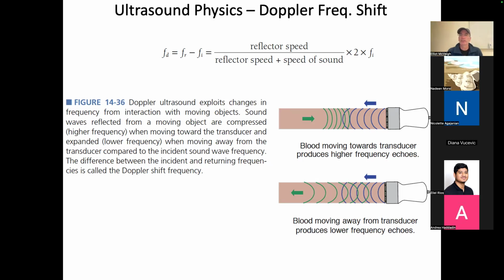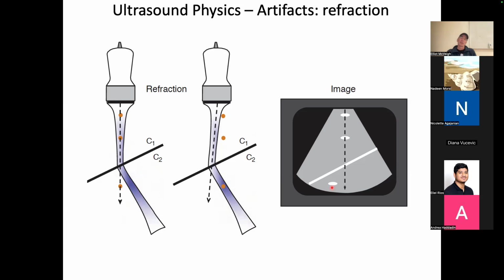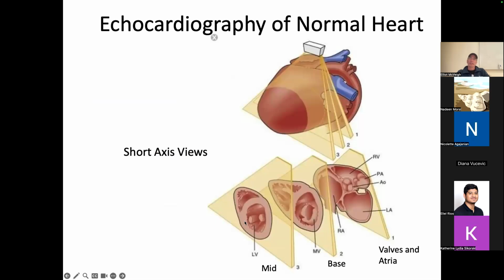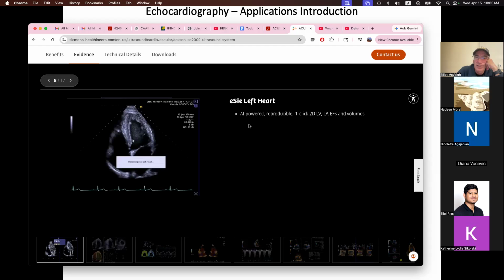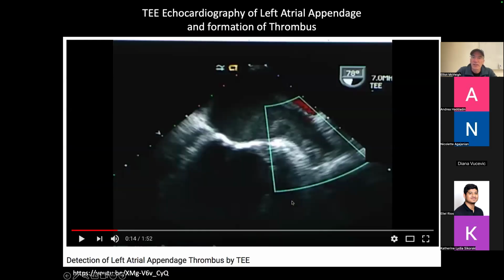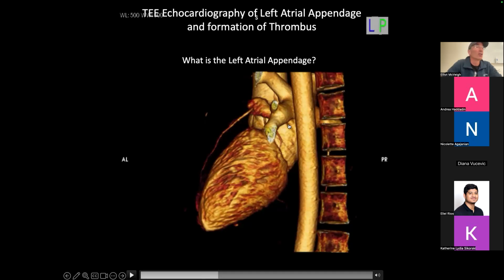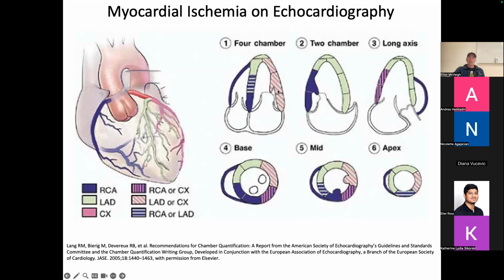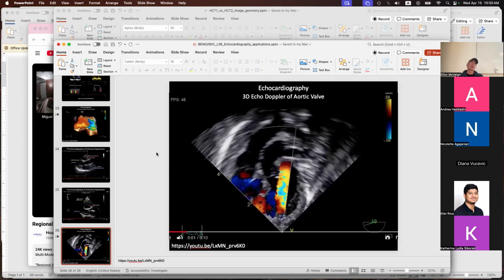BENG280C L06 Echocardiography applications